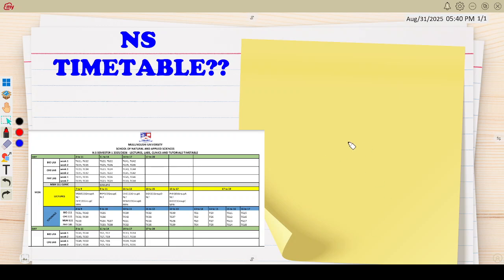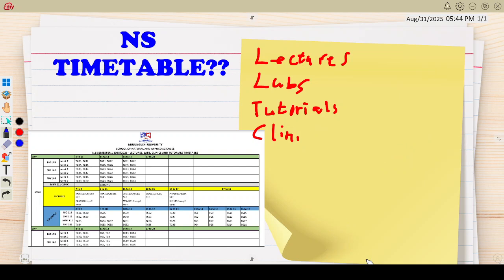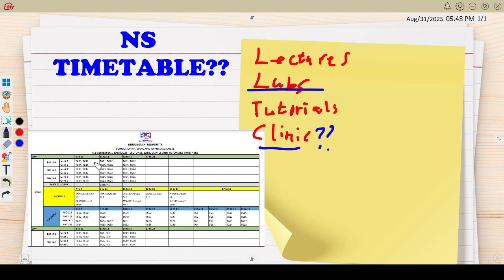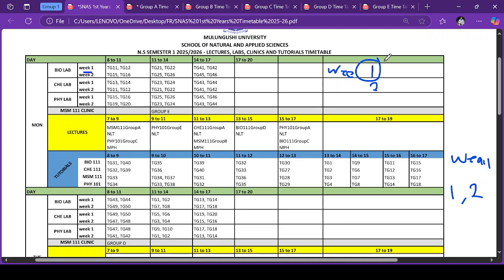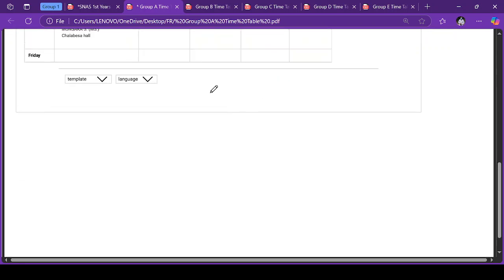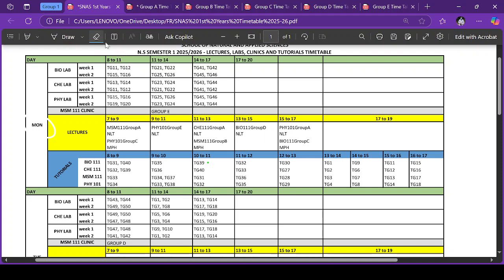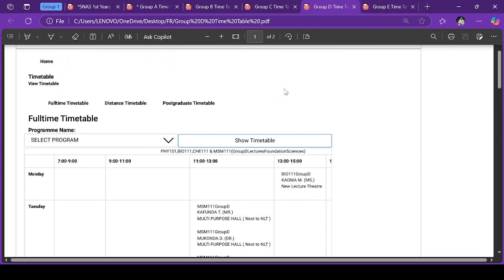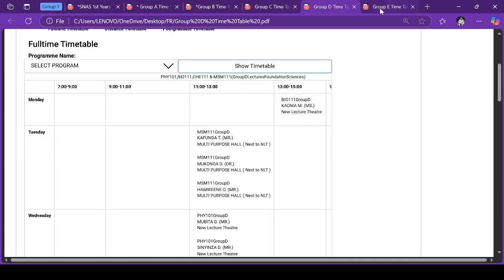NS Timetable | How To Understand it